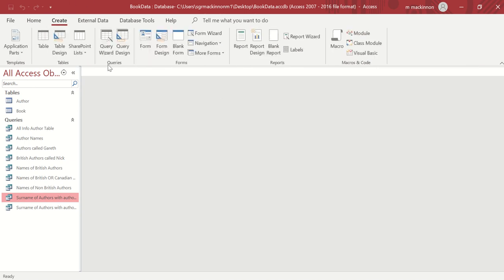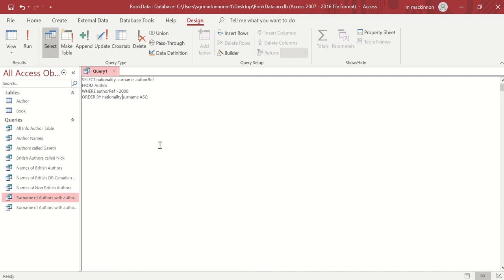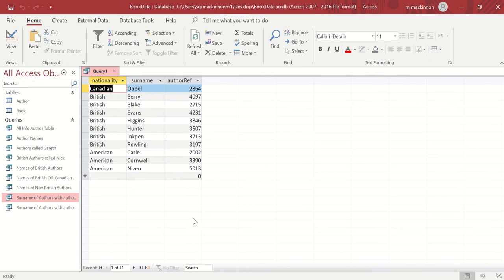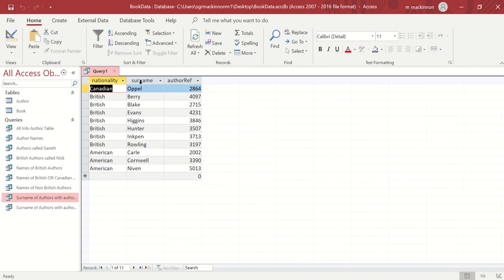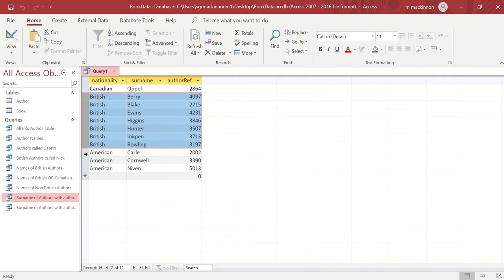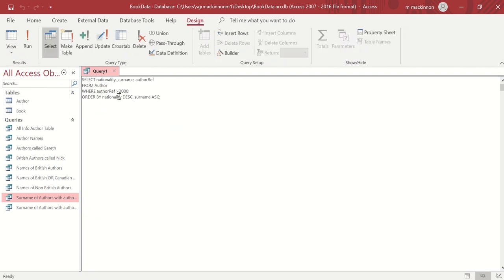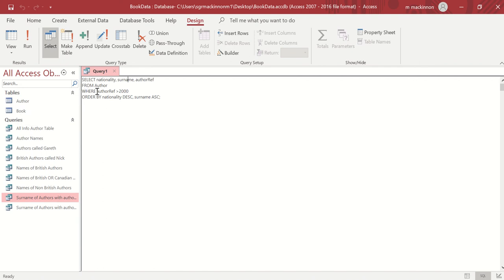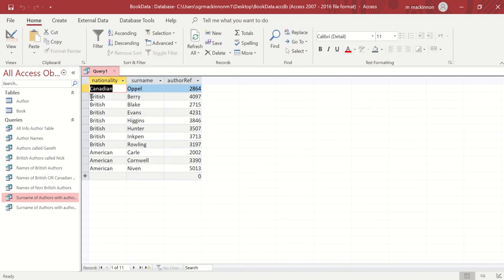10 Select Specified Fields with Complex Sort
In this video we will continue to build upon our SELECT statements. We will continue to look at the ORDER BY command.  On this occasion we will look at a COMPLEX SORT. This means we will sort the data using TWO OR MORE ENTITY ATTRIBUTES.